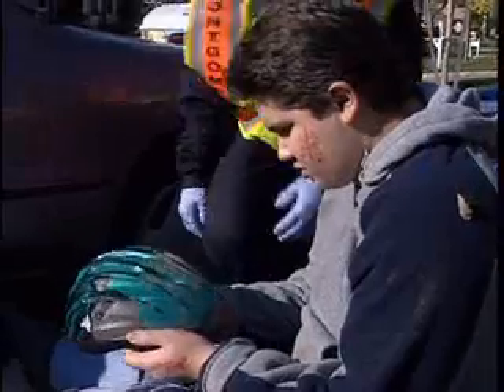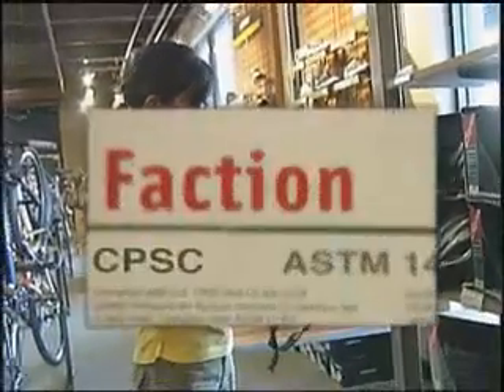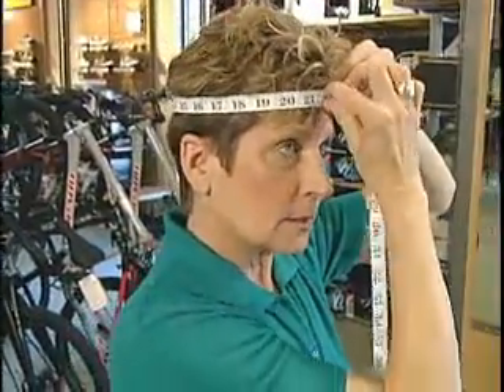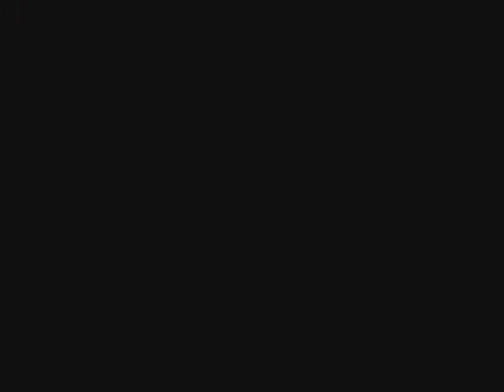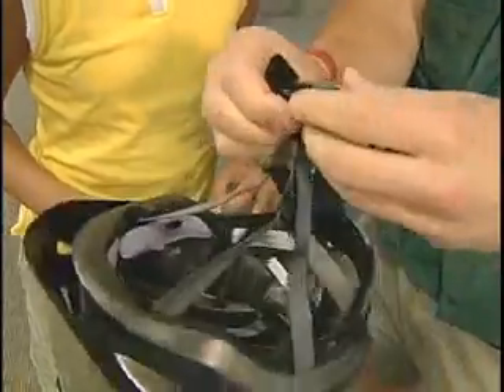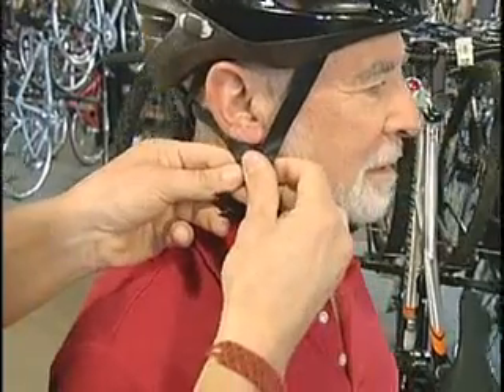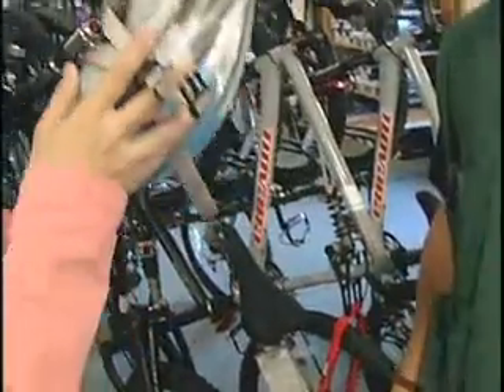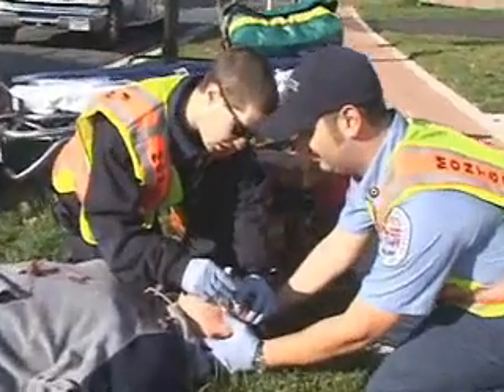NHTSA Fitting a Bicycle Helmet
"Fitting a Bicycle Helmet" by
NHTSA.gov